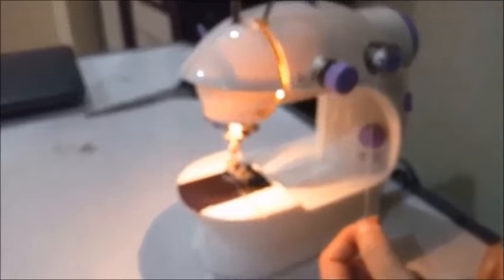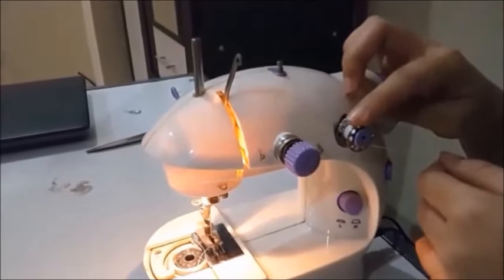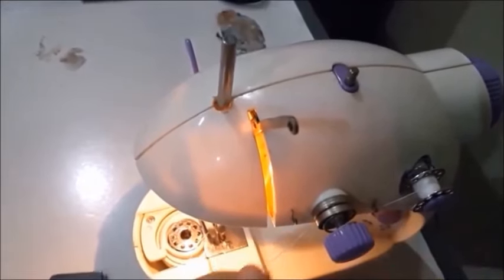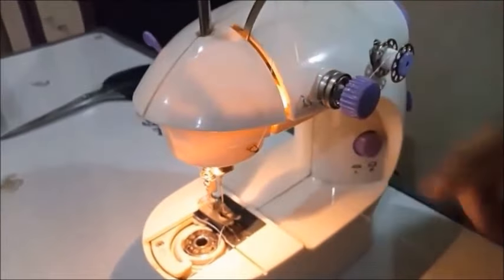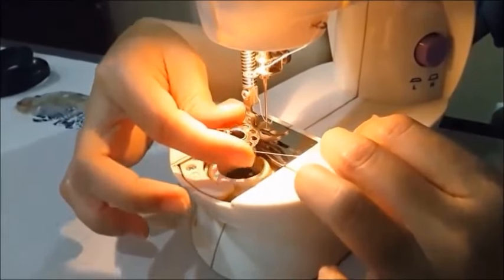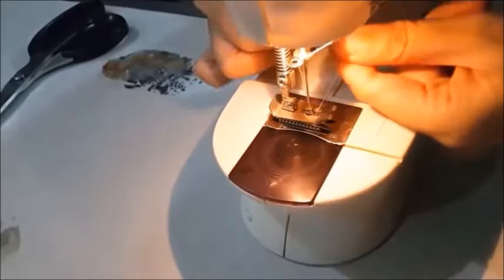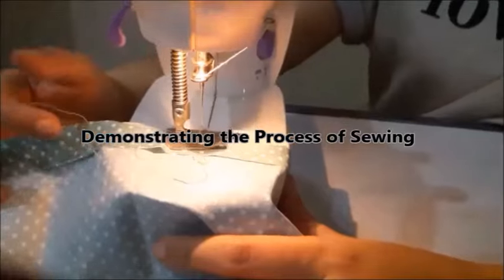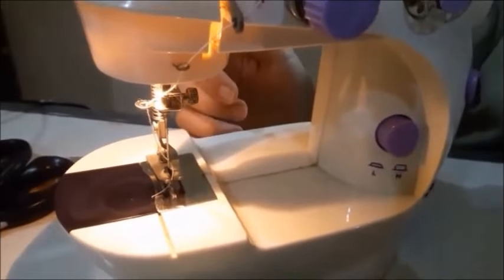How to use mini sewing machine on threading the machine